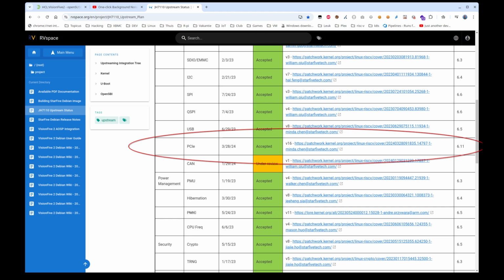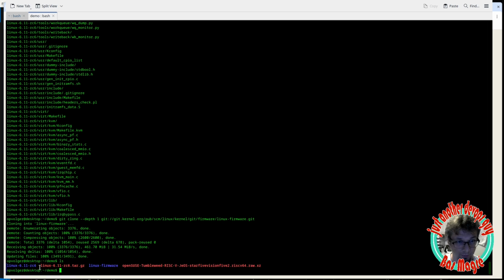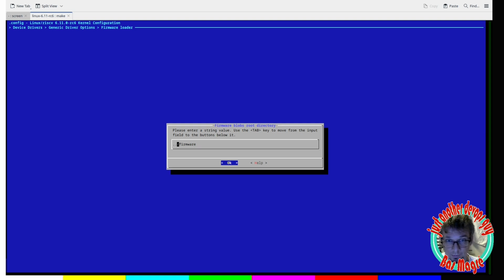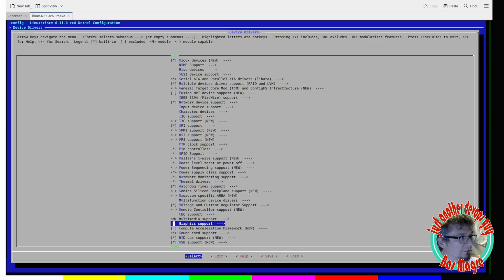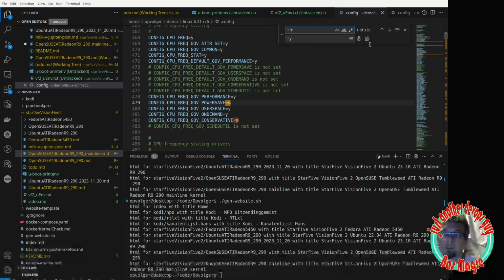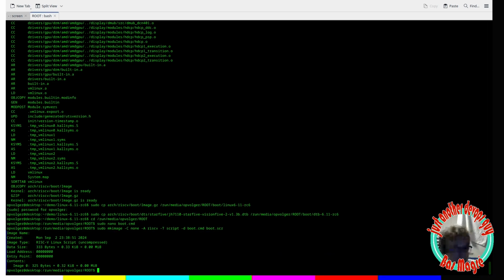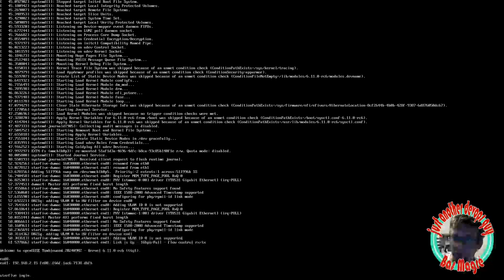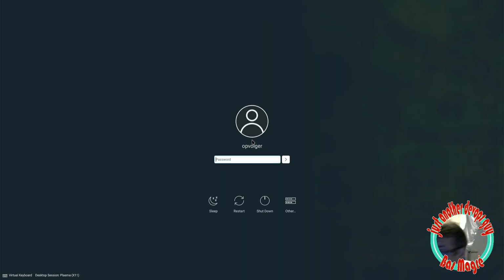OpenSUSE with an external GPU on a VisionFive 2 with a mailine kernel (HOWTO)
I have created a HOWTO compile a kernel 6.11-rc6, so it can work on OpenSUSE Tumbleweed RISC-V image with an external GPU (AMD/ATI) on a RISC-V StarFive VisionFive 2.

0:00 Intro
0:46 Download stuff and get it ready
1:56 Flash img to eMMC
2:33 Kernel menu
7:35 Build kernel
8:12 Copy kernel/dtb to eMMC and create boot.scr
10:00 Poweron VisionFive2
11:10 Install stuuf on the VisionFive2
12:51 Reboot to KDE Plasma!
13:50 Conclusion

As you can hear, English is not my native language. :) Sorry for that.